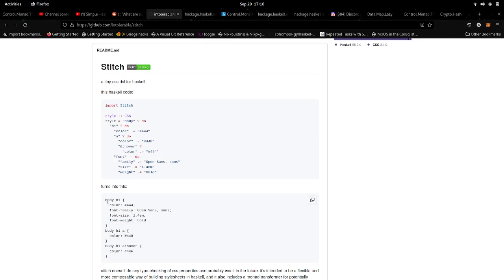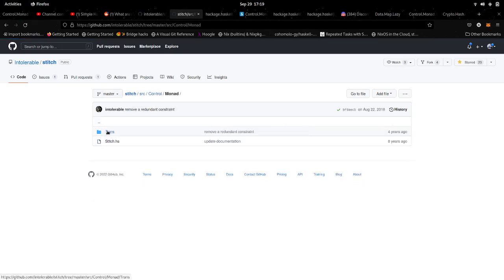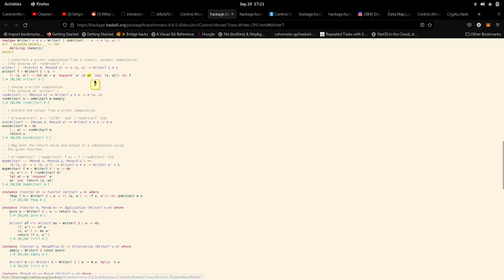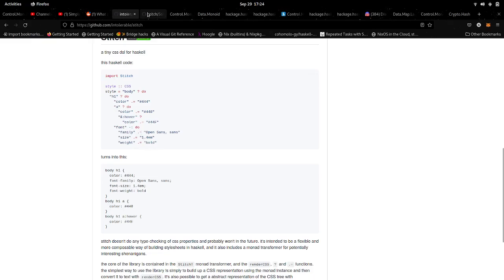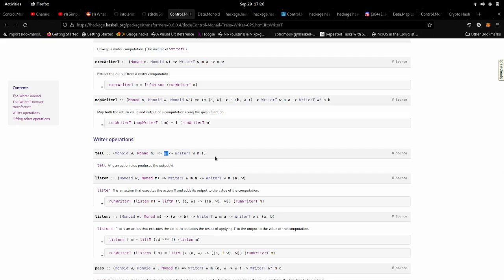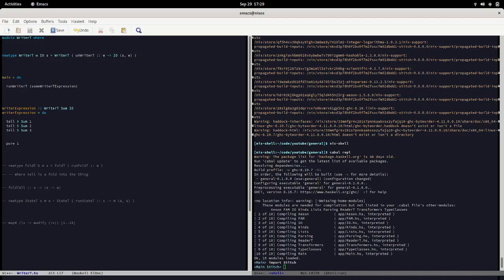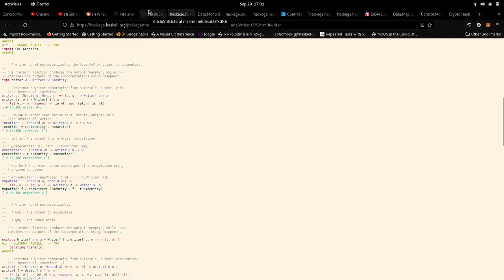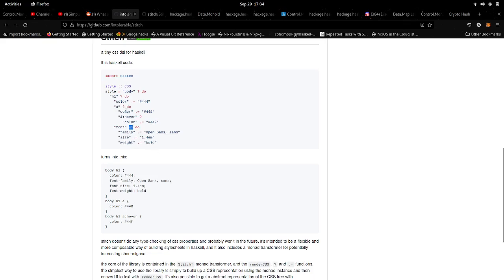Haskell's WriterT Monad Transformer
Now that we have the general premise of Monad transformers we look at some Monads which only really make sense to use in the context of Monad transformers, in this video we look at WriterT, a great solution for creating any kind of DSL. As an example of this we look at Stitch, a CSS DSL.